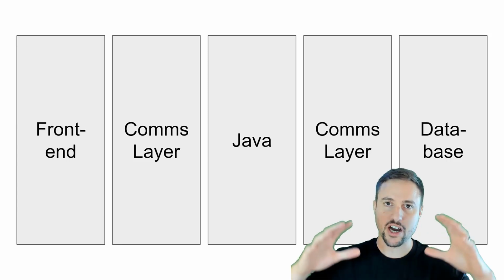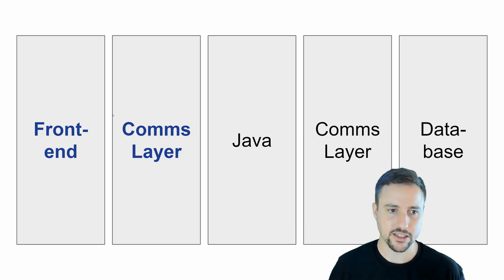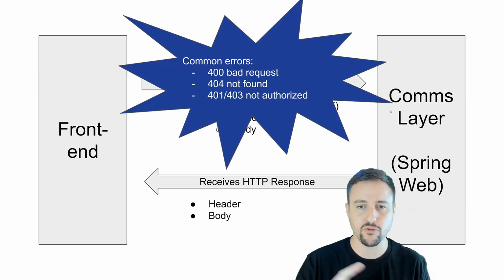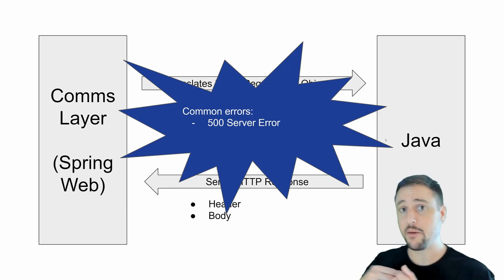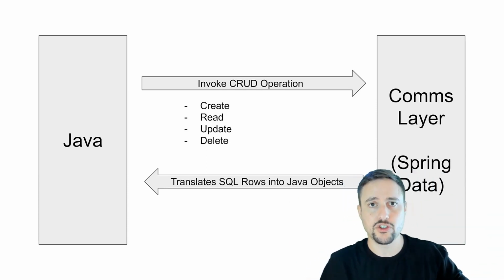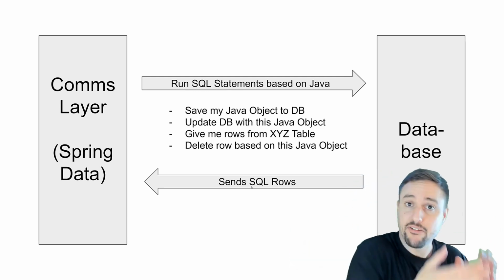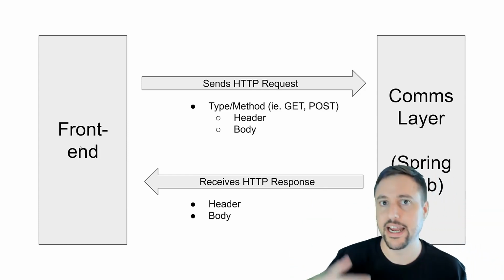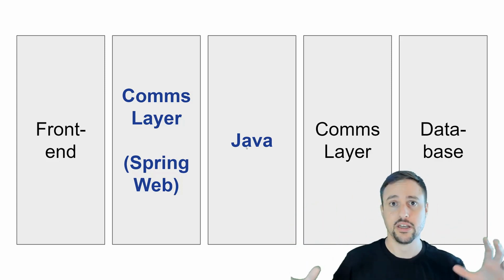Once you "GET" these 5 coding concepts, everything will finally make sense.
Here's an in-depth overview of the 5 pillars of full-stack web development.

These concepts can be applied to any modern language (not just the Java stack)